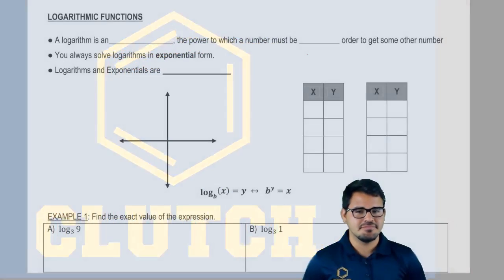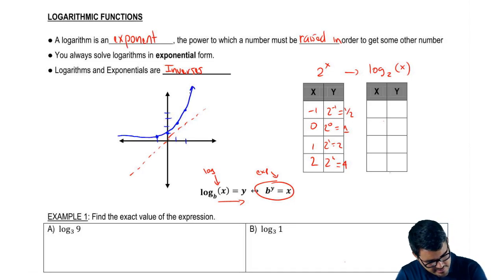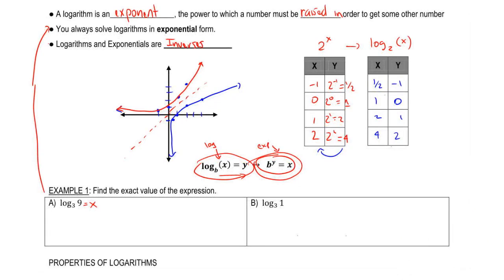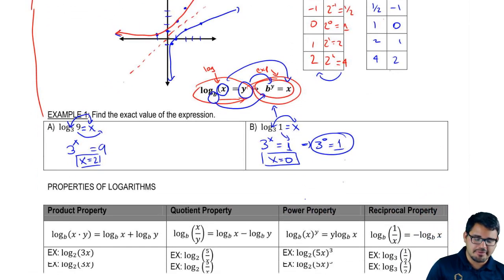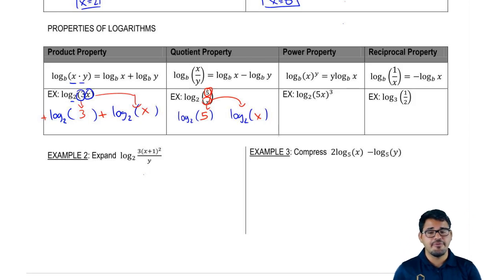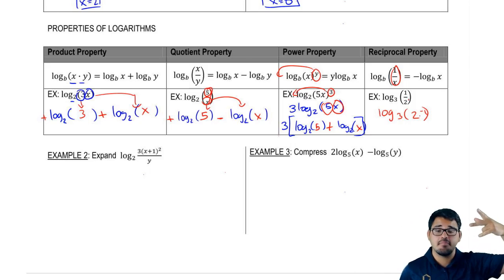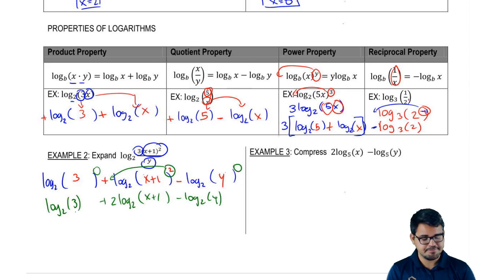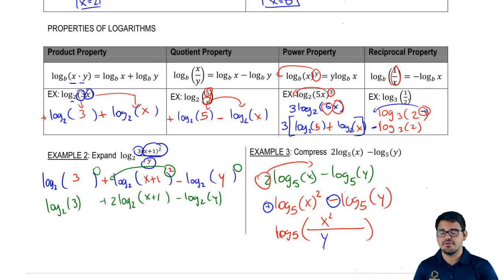Log Graphs, Rules of Logarithms